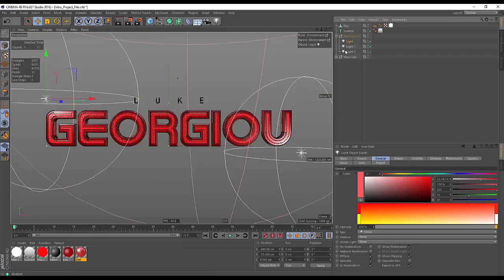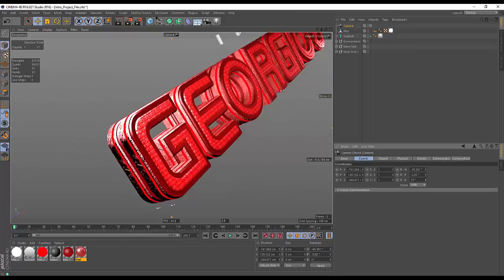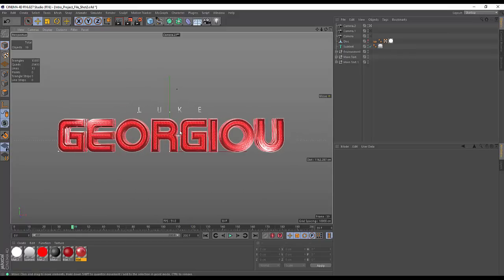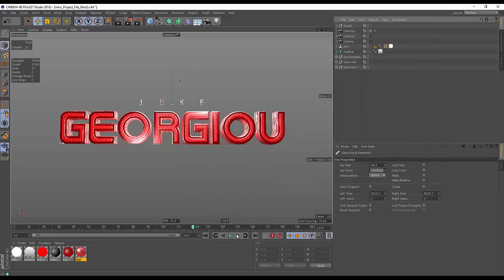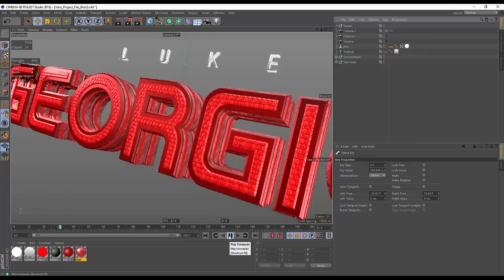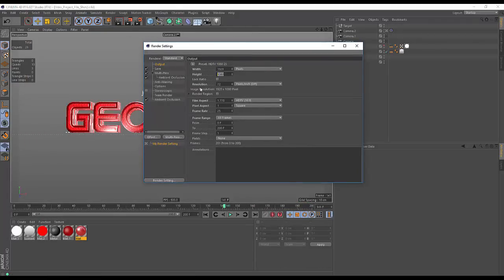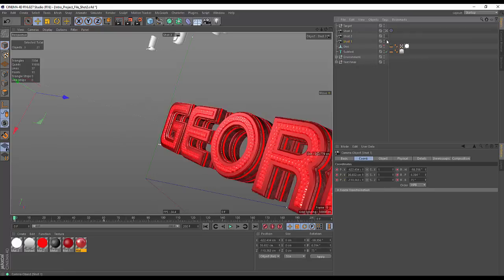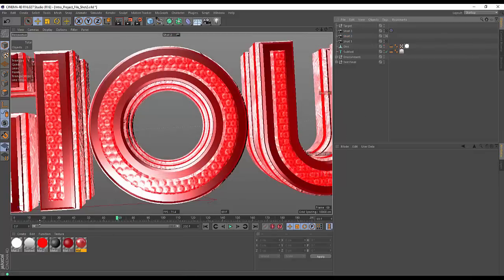Making a Cool Intro with Cinema4D and After Effects! [Part 3]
Let me know what you think of this! :)

Remember to like my Facebook page for early access or if you have a question!

OR add me on snapchat to see exclusive sneak peaks and behind the scenes! - Georgiousnaps